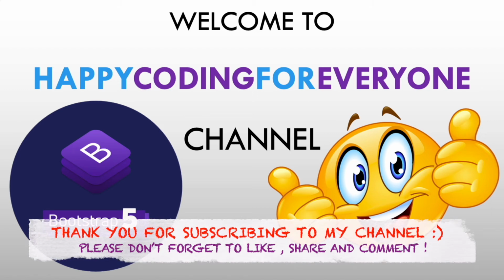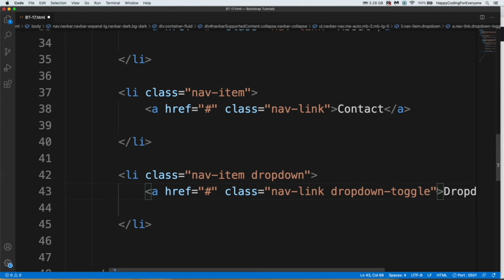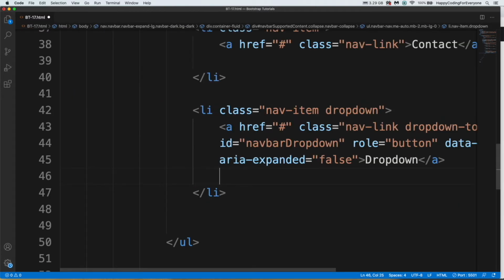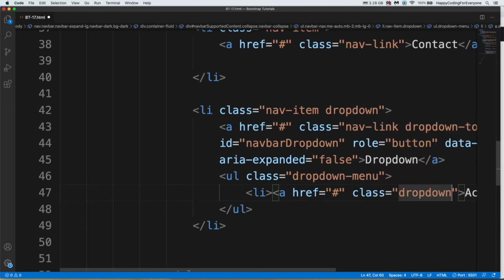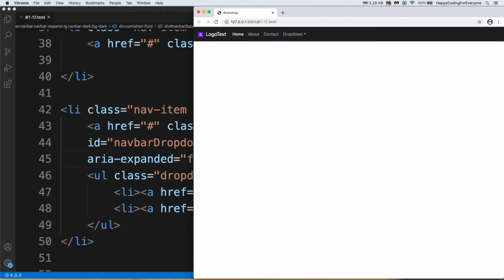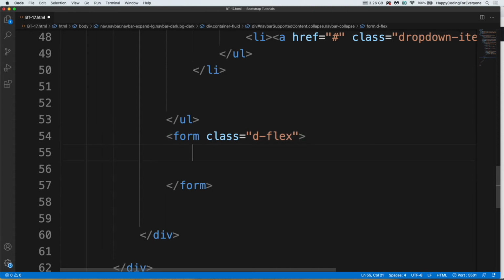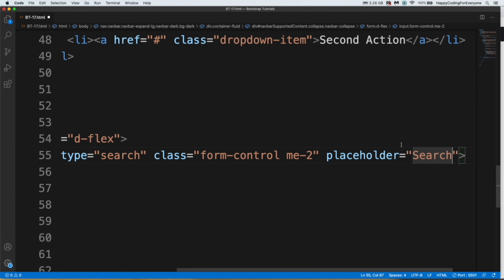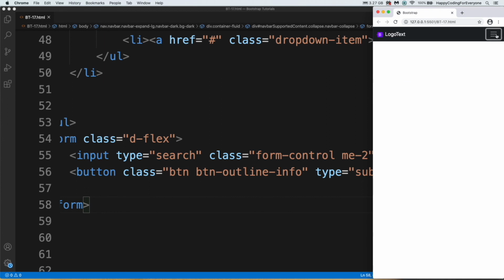Bootstrap Tutorial 20 - Navbar - 2 - Bootstrap tutorial for beginners